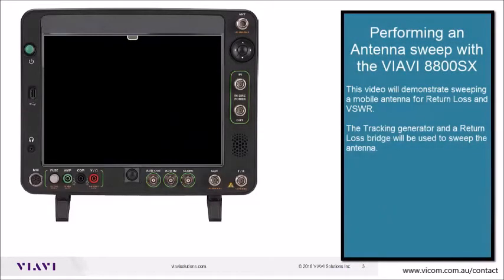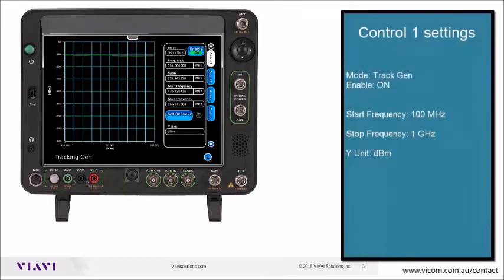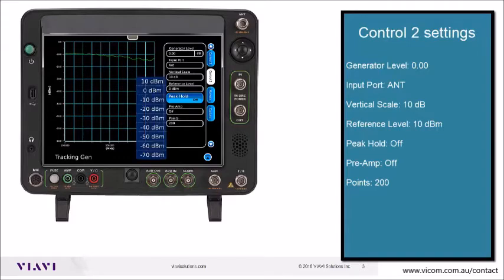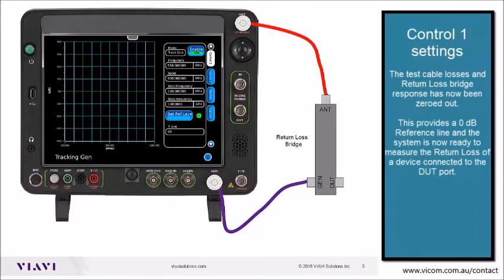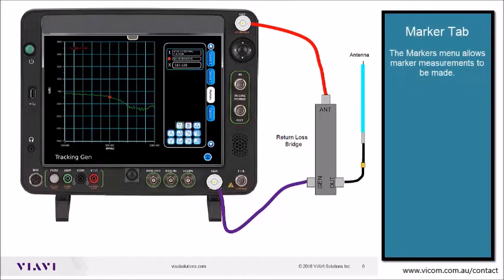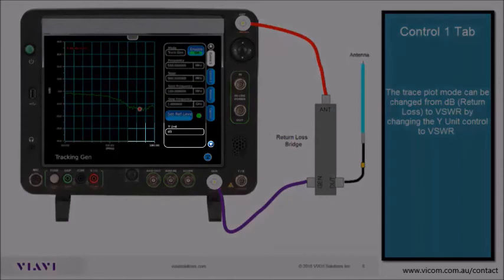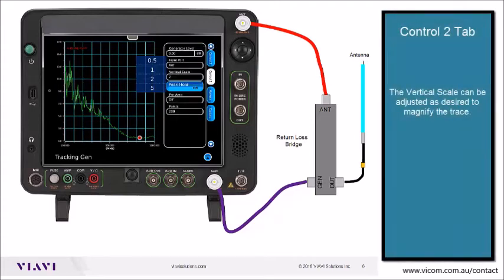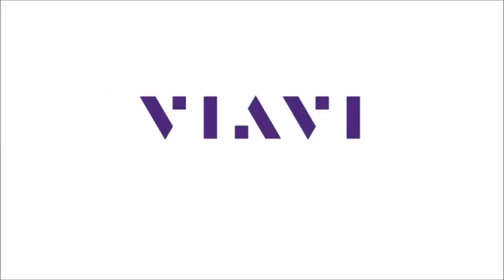Performing an Antenna Sweep with the VIAVI 8800SX Digital Radio Test Set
This video demonstrates sweeping a mobile antenna for Return Loss and VSWR. The Tracking Generator and a Return Loss bridge is used to sweep the antenna.

Vicom Australia - Authorised VIAVI Solutions Distributor